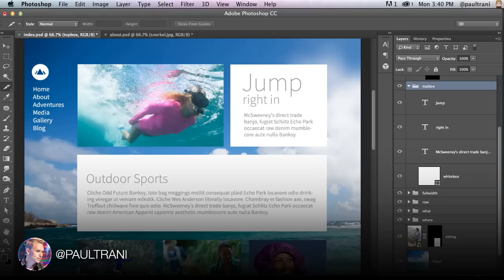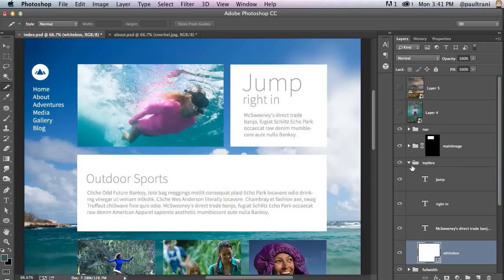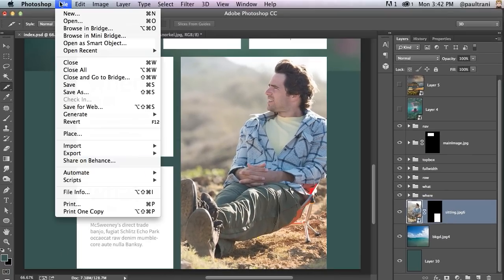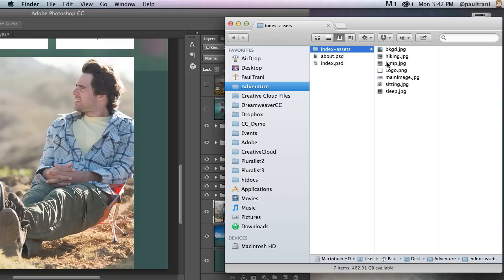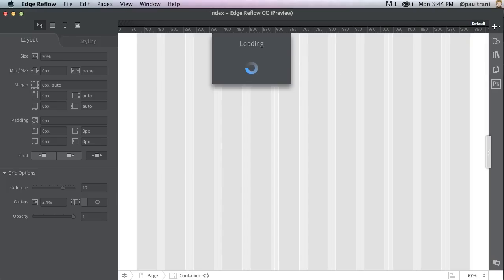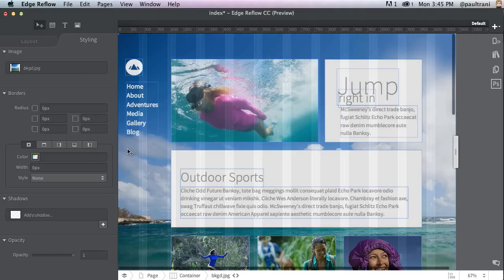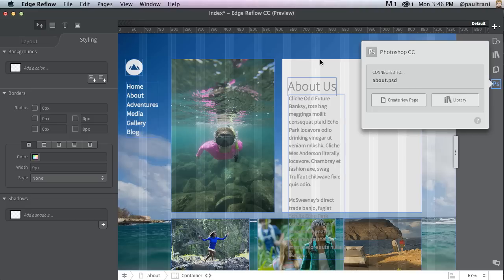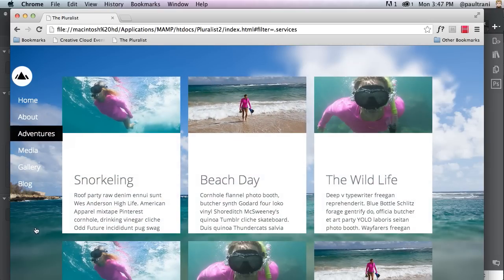How to Generate Web Assets from Photoshop CC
In this video learn how to extract CSS, export image assets from layers (easily) and even generate an entire Reflow file, all from a PSD. Great for anyone who uses Photoshop for web or asset creation.